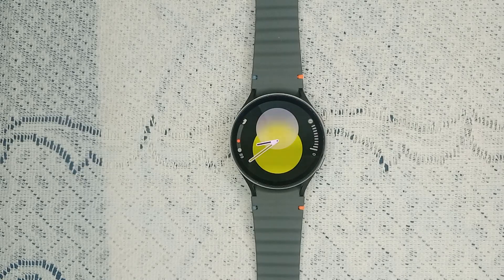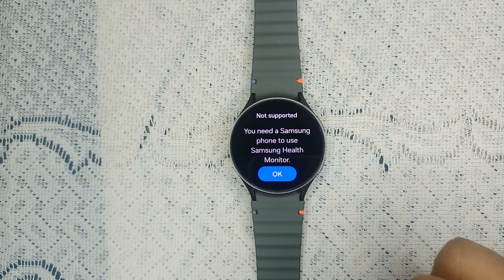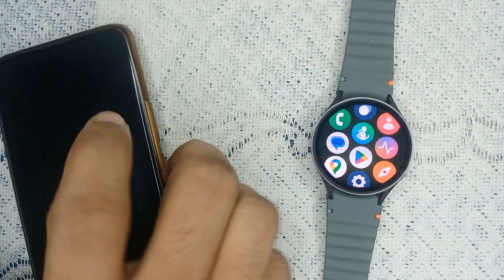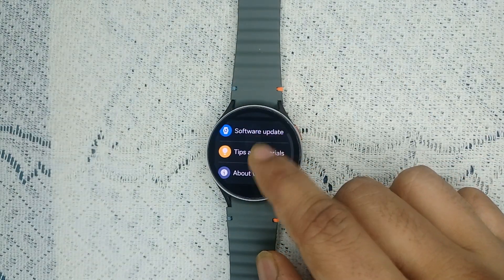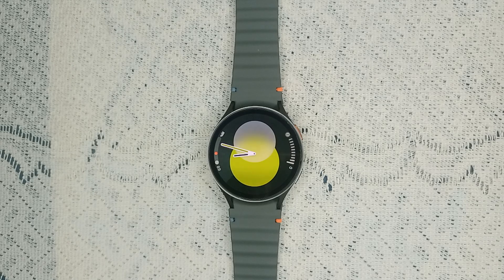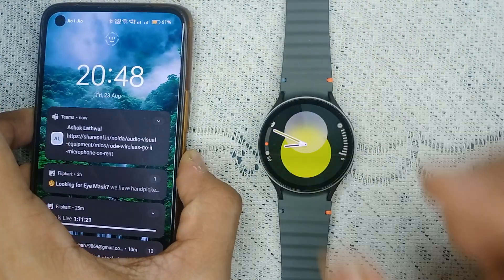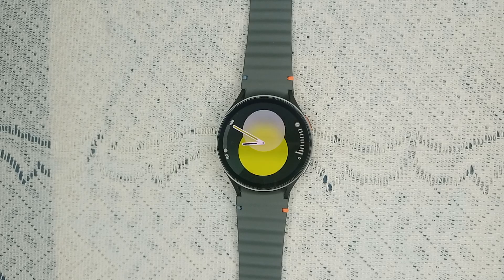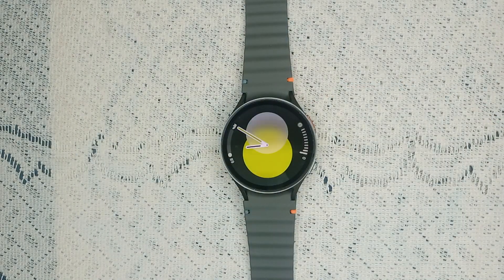How To Fix Samsung Galaxy Watch 7 ECG Not Working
In this informative video, we will guide you through the troubleshooting steps to resolve the issue of the ECG feature not functioning on your Samsung Galaxy Watch 7. Whether you are experiencing difficulties with the ECG app or the watch's sensors,